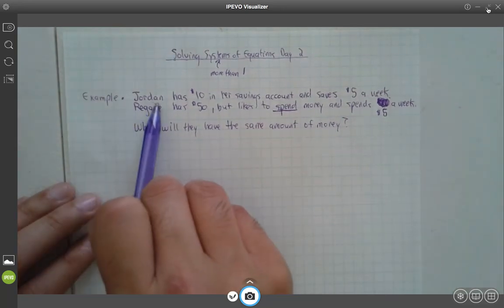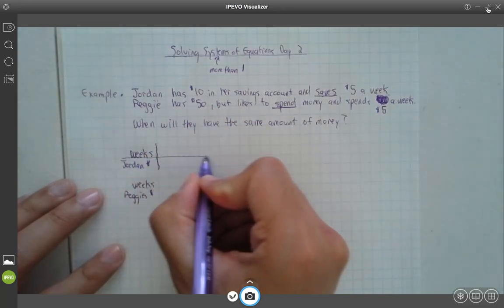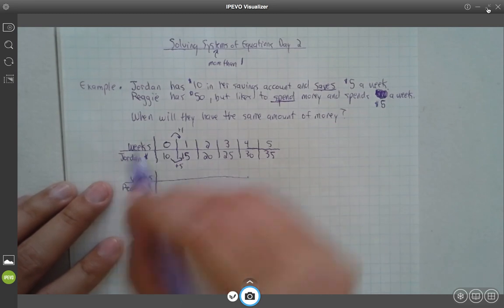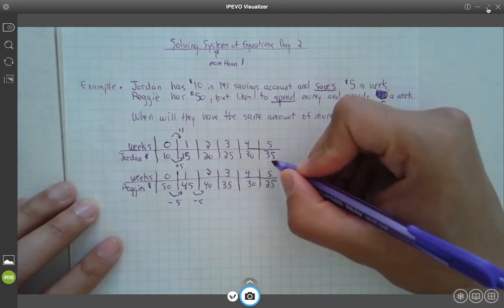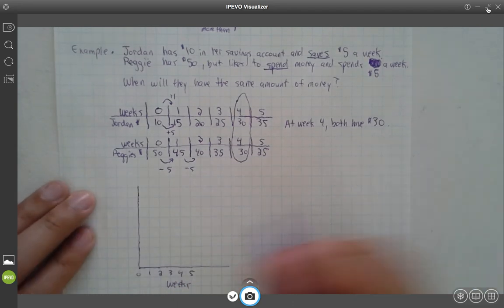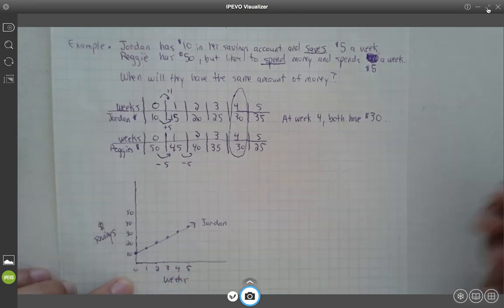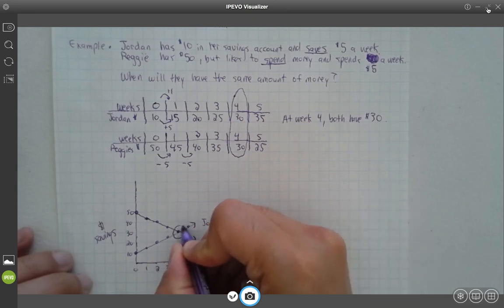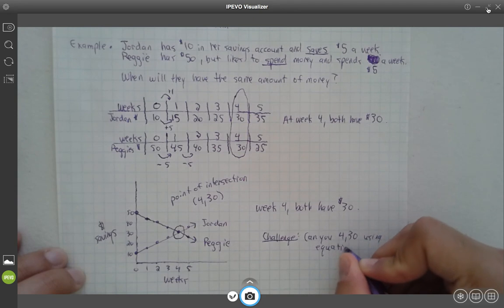Solving Systems of Equations with Tables and Graphs Day 2